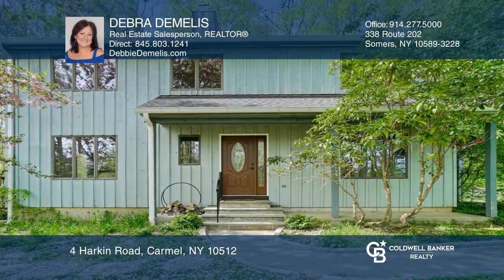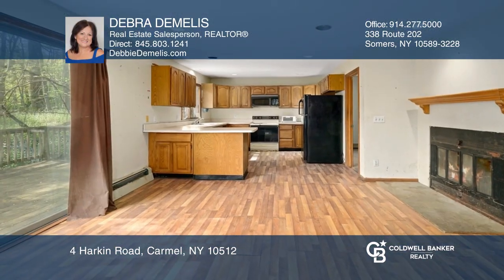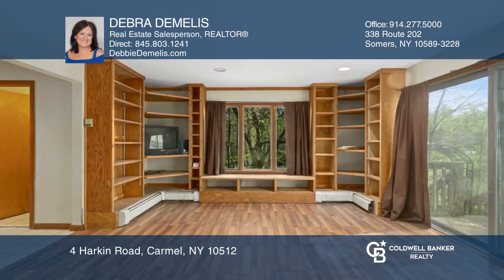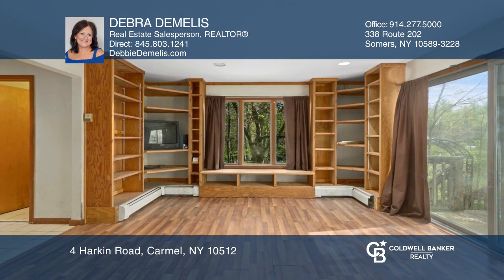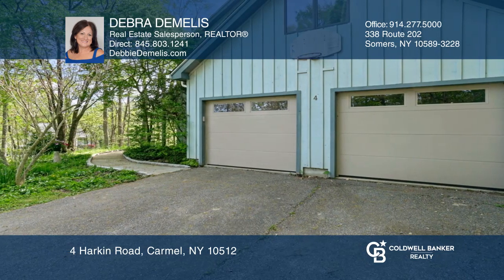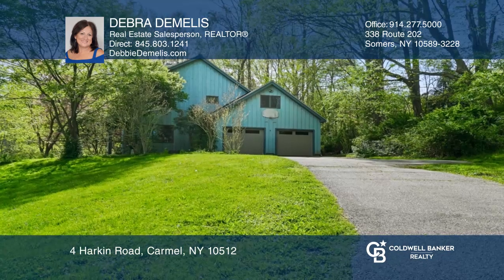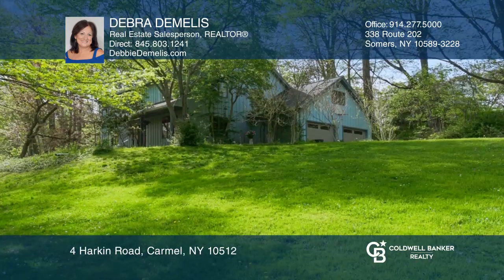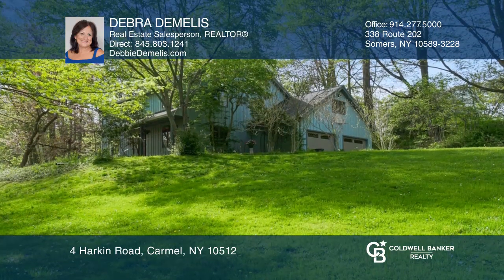4 Harkin Road Carmel, NY | ColdwellBankerHomes.com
4 Harkin Road, Carmel, NY

This very private center hall colonial is located on a quiet street with great curb appeal. Room for everyone! Delightful floor plan with a family room off the kitchen with a heatilater fireplace, formal Dining Room, Living Room, Powder room, and Mud Room Laundry on the first floor. The second floor